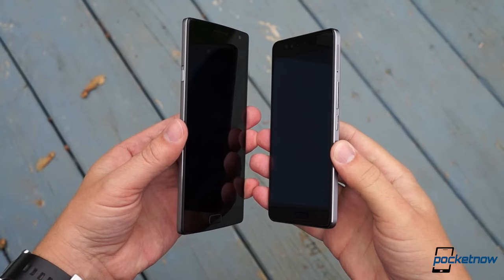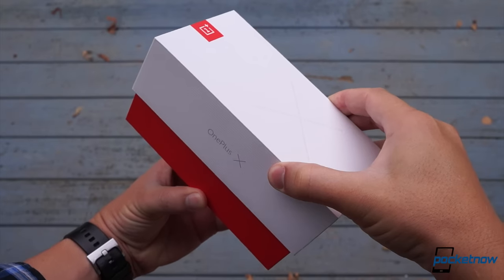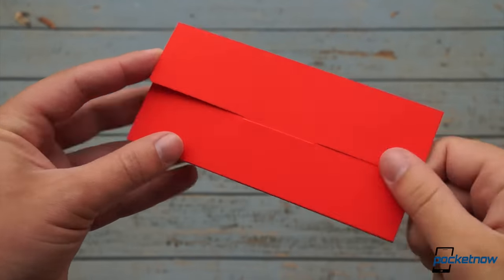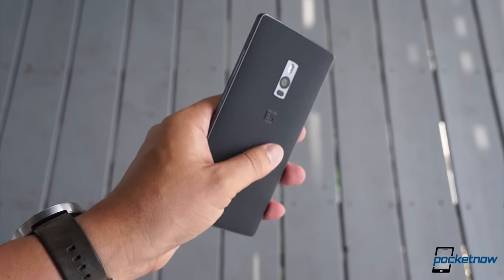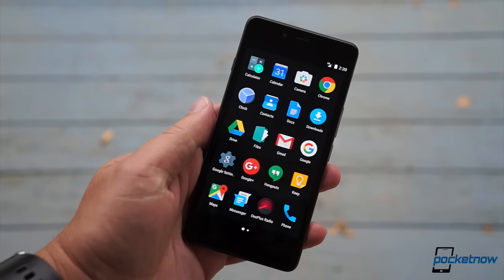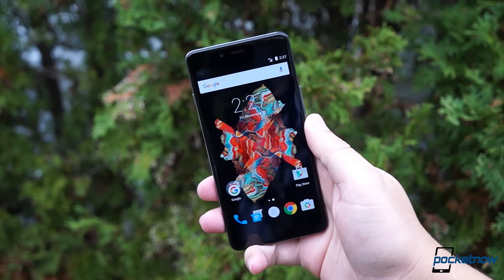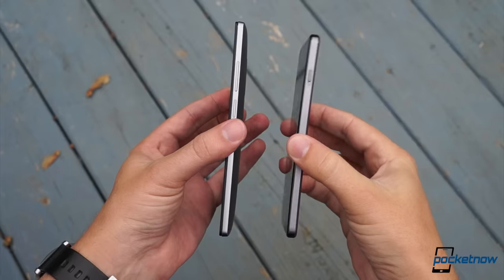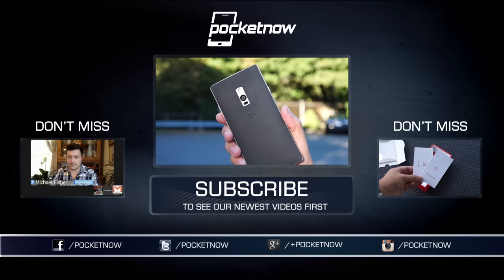OnePlus X First Impressions: Wow | Pocketnow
The OnePlus X is no joke.

That's our first impression. Seriously. $249 isn't the cheapest price tag around, but for a phone that looks, feels, and acts this good ... it's pretty damn competitive. Feast your eyes on our OnePlus X unboxing and initial impressions video, and if you've got specific questions you want answered, check out today's Pocketnow Weekly podcast or just drop us a line in the comments below. We'll be back with the full OnePlus X review in the days ahead!